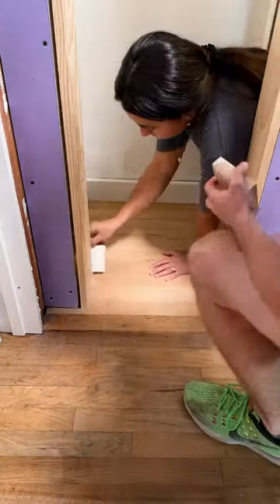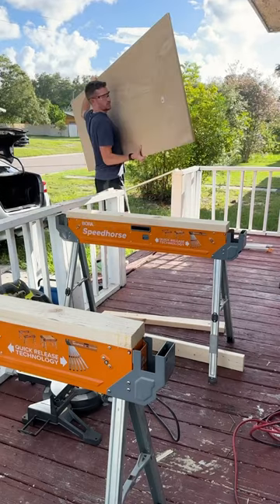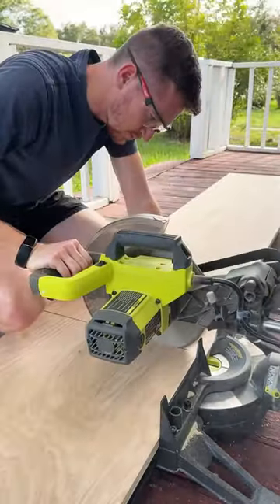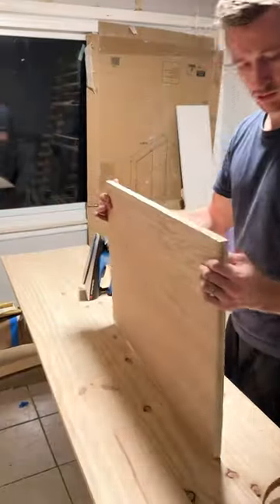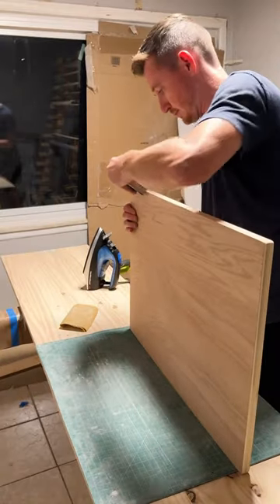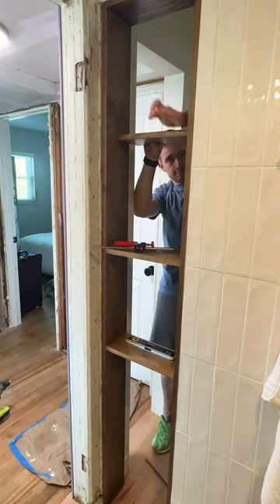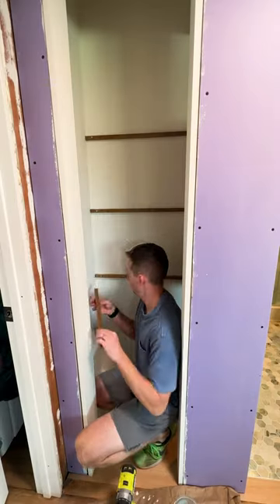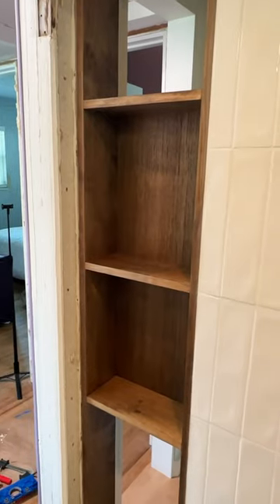designed our closet to be fully functional from both openings